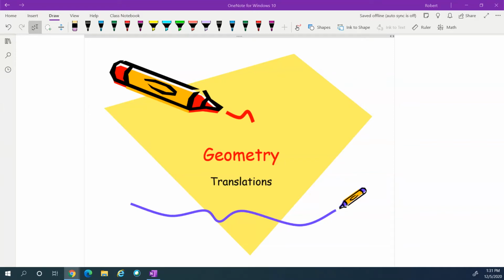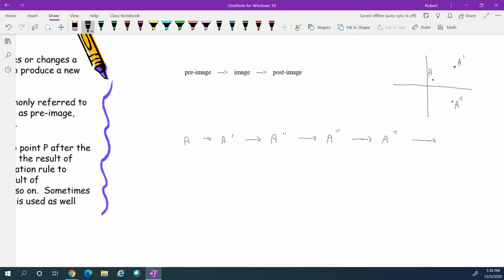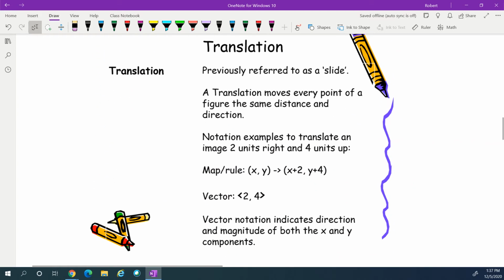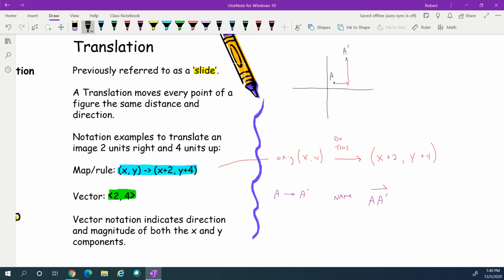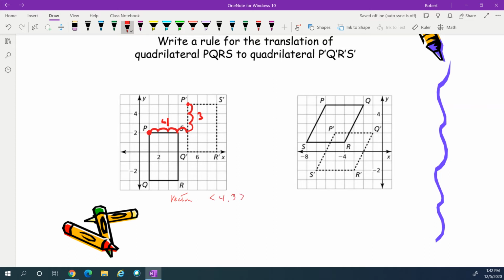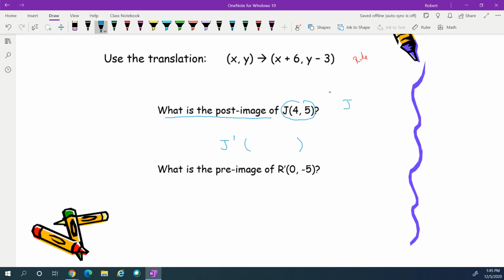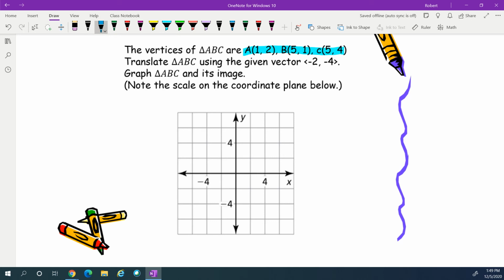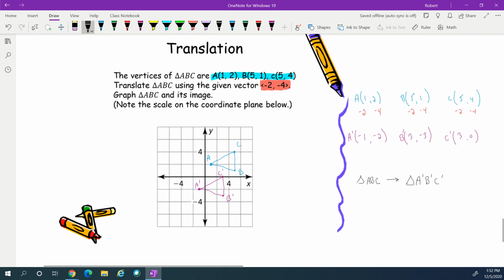32 Lesson - Translation